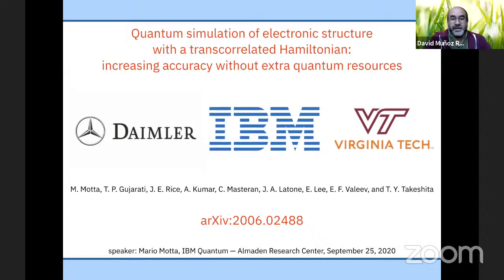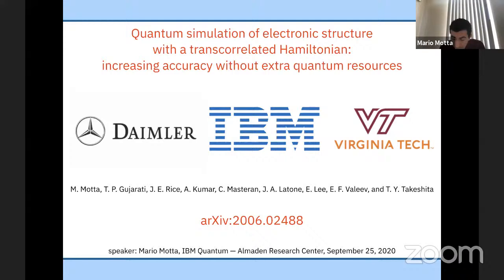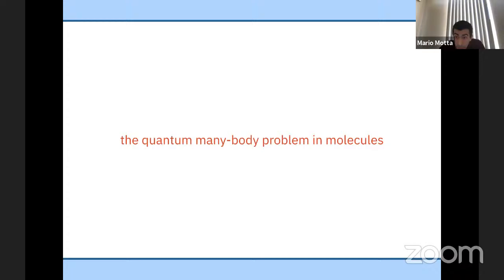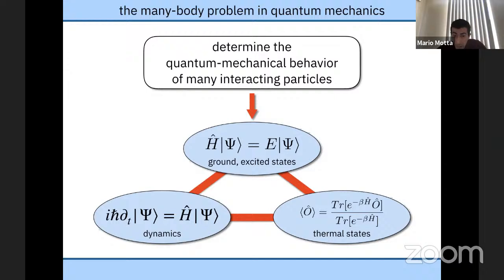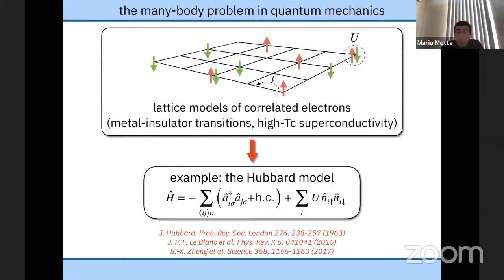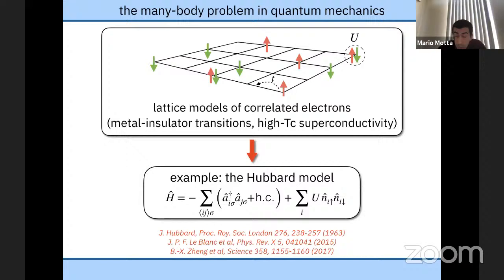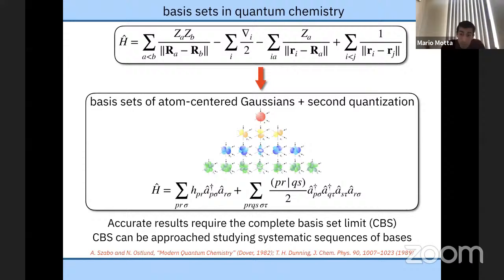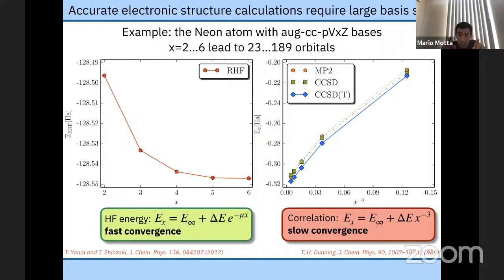(QCxQC) Mario Motta: Quantum simulation of electronic structure with transcorrelated Hamiltonian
All attendees have received an email regarding access to the QWoF Slack workspace. If you have not accepted the invitation, click this link to do so

If you have accepted this invitation, click this link to access this session’s Slack Channel for live discussion and question answering:

Full talk title: Quantum simulation of electronic structure with transcorrelated Hamiltonian: increasing accuracy without extra quantum resources

Author: Mario Motta

Abstract: Quantum simulations of electronic structure with transformed ab initio Hamiltonians that include some electron correlation effects a priori are demonstrated. The transcorrelated Hamiltonians used in this work are efficiently constructed classically, at polynomial cost, by an approximate similarity transformation with an explicitly correlated two-body unitary operator; they are Hermitian, include up to two-particle interactions, and are free of electron-electron singularities. To investigate whether the use of such transformed Hamiltonians can reduce resource requirements for general quantum solvers for the Schrodinger equation, we explore the accuracy and the computational cost of the quantum variational eigensolver, based on the unitary coupled cluster with singles and doubles (q-UCCSD). Our results demonstrate that transcorrelated Hamiltonians, paired with extremely compact bases, produce explicitly correlated energies comparable to those from much larger bases. The use of transcorrelated Hamiltonians reduces the number of CNOT gates by up to two orders of magnitude, and the number of qubits by a factor of three.